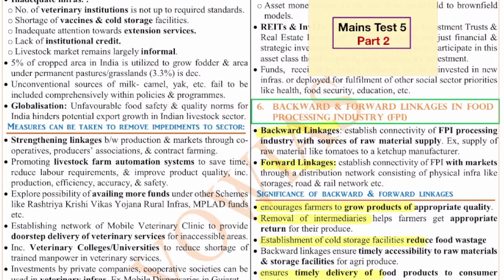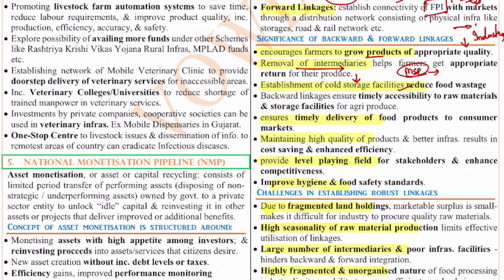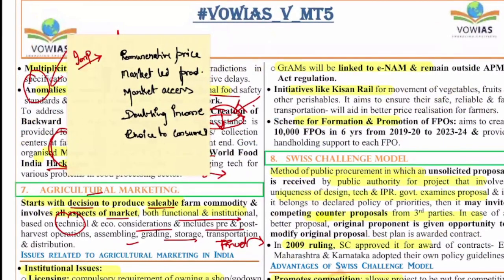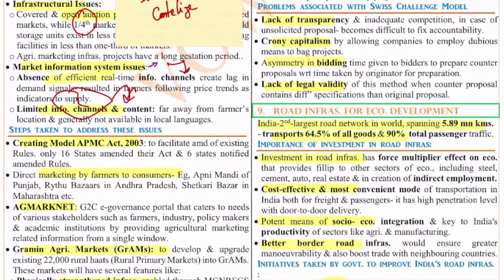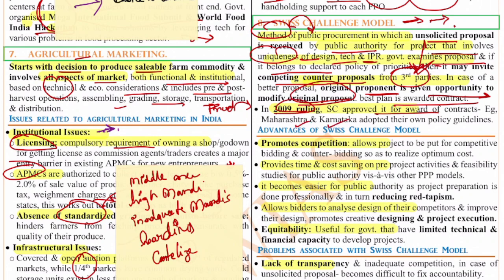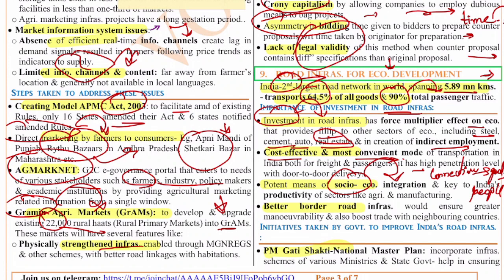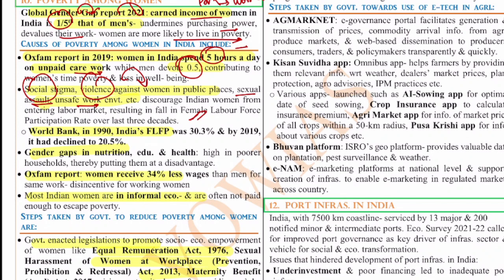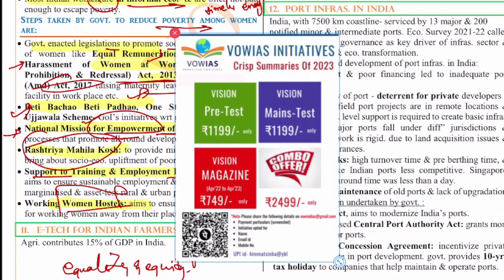VOW DAY - 19 - VISION IAS - MAINS TEST - 5 PART - 2 - FREE COVERAGE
1. Initiative opted for is 100 VOW DAYS Program.
3. mobile no. for communication
4. Name
About the initiative: Under the "100 VOW DAY" Program we will cover the following in 100 days in a scheduled manner from 25th Dec 2022 to 15th Apr 2023:
1. VISION IAS Current Affairs Magazine from Apr-22 to Apr-23
2. VISION IAS Prelims Test Series
3. VISION IAS MAINS Test Series
Topics Covered In Today's Video:
1. forward and backward linkages
2. Agriculture marketing
3. swiss challenge
4. road infrastructure
5. Poverty in women